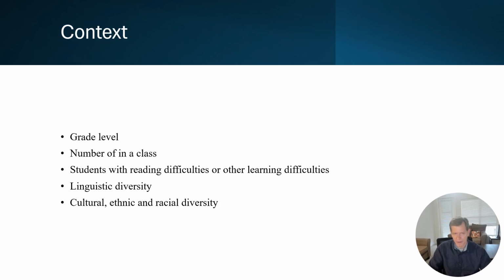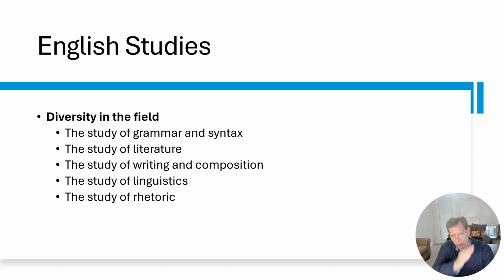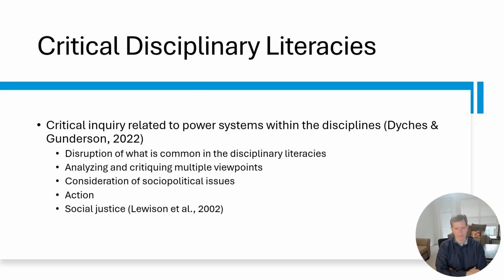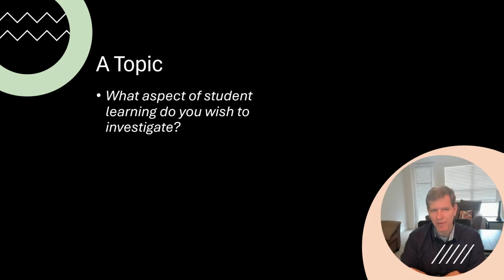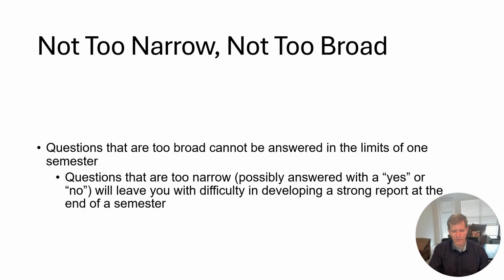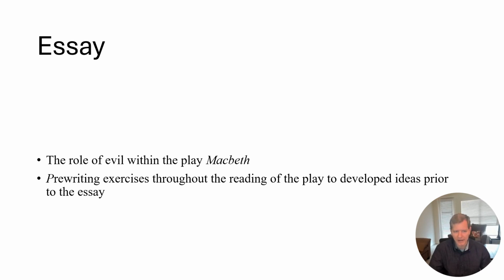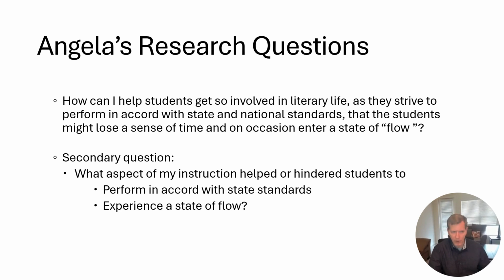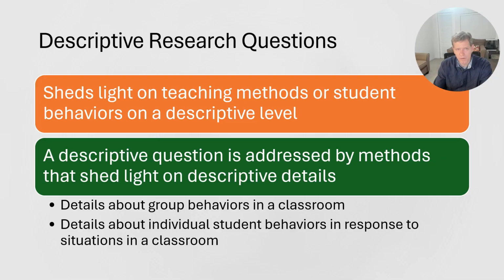Developing a Research Question